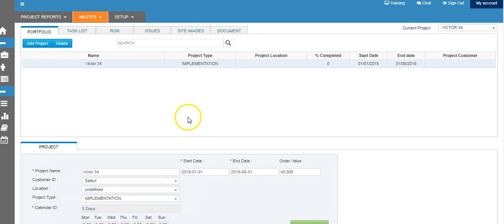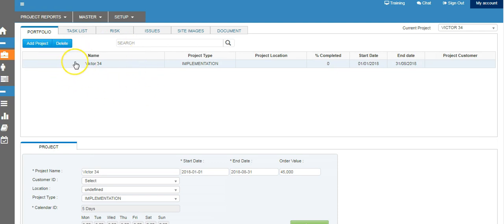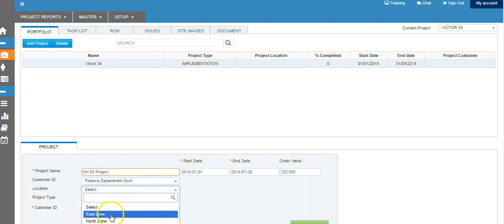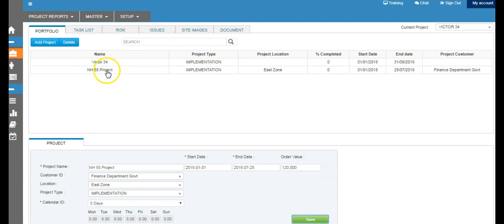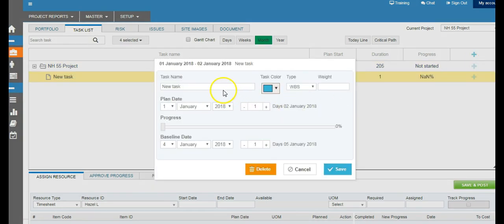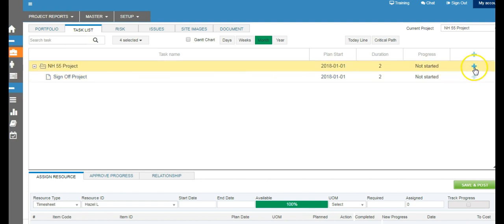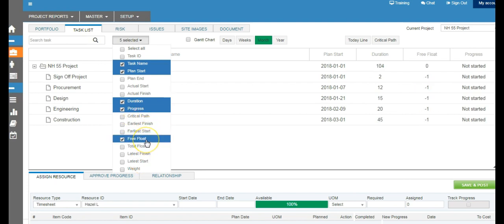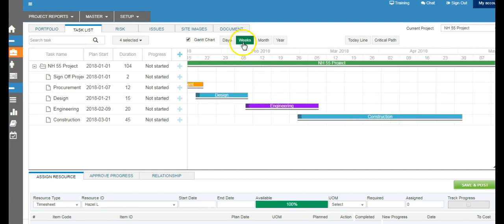Task Management Software | How to manage task using Tiemchart ©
Use Tiemchart project management software for better insight and better performance of your business.

Tiemchart is advanced but simple to use online task management software that enables you and your business to become more efficient and to perform better.  Our web-based task management tool is a basic modern online task tracker software which has all the modern tools and features and is great for your business to monitor and track your projects.

With Tiemchart task management tools, you can represent any kind of work, or store information and allows you to create multiple level. This improves your work efficiency when you manage different and multiple projects at the same time. While most of the online tools allow you to create a task in a list format at one level only.

With our advanced drag and drop feature, you can create task and subtask and assign tasks to each individual on your team and you can always view and monitor your task list in a simple format and you can easily assign and reassign resources into task based on their availability. This enables you to get a better insight for understanding who on your team is busy and who’s not. Which allows you to have all the information available in real time and utilize it for better productivity of your business.